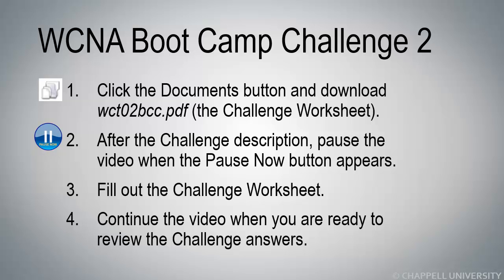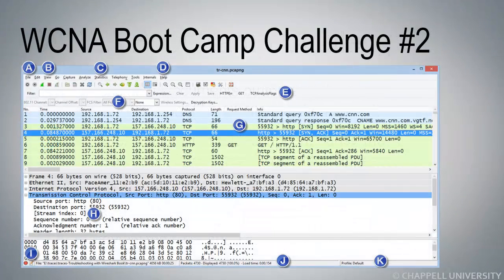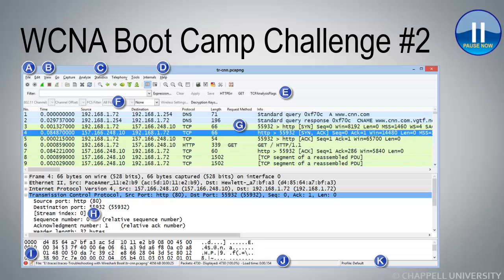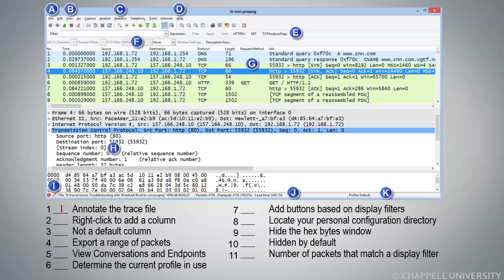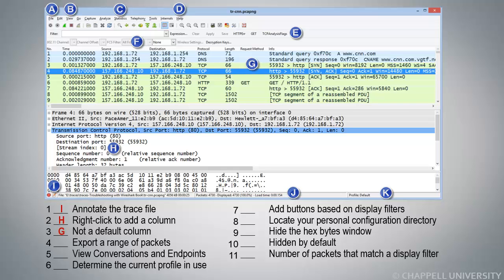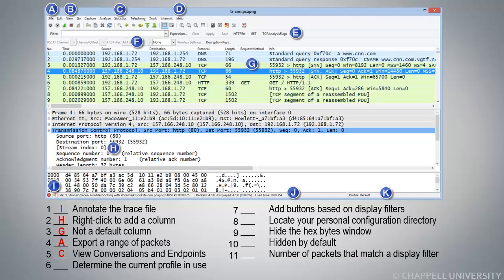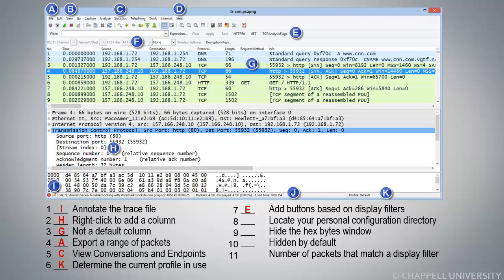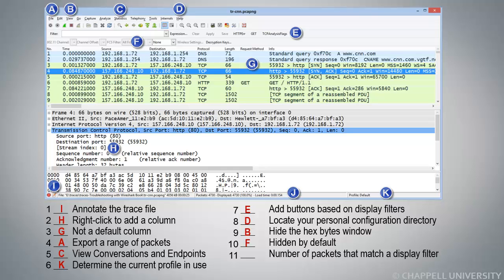WCT02 WCNA Challenge 2 [WCT02: Introduction to Wireshark Course]